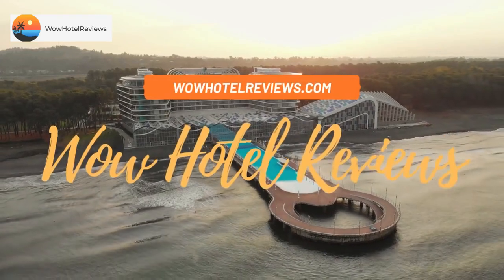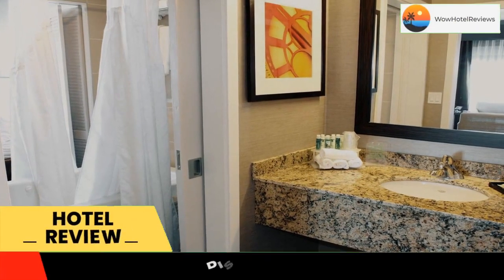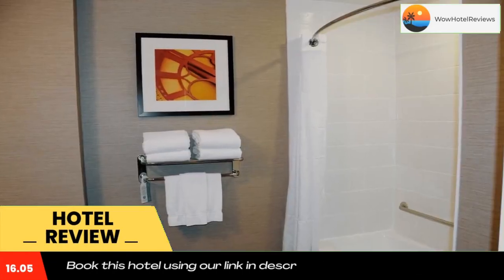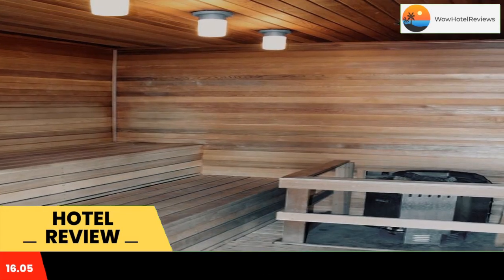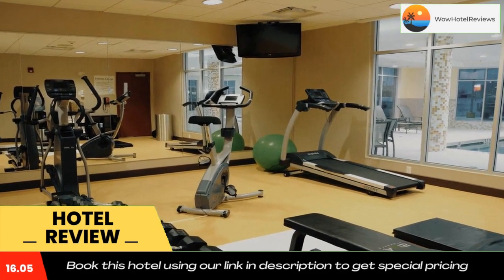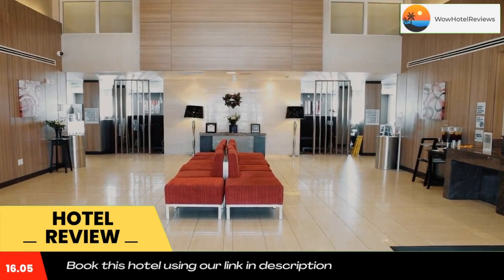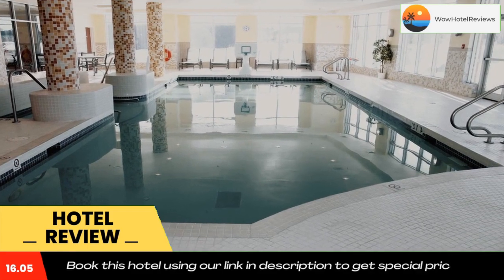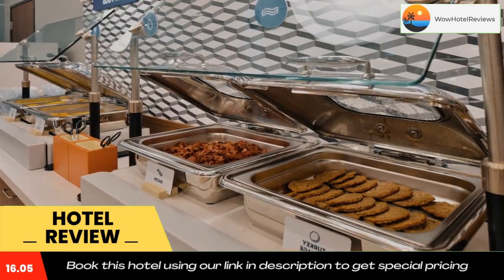Holiday Inn Express Hotel & Suites Bonnyville, an IHG Hotel Review - Bonnyville , Canada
Holiday Inn Express Hotel & Suites Bonnyville, an IHG Hotel

Featuring an indoor swimming pool and hot tub, this Alberta hotel is 20 minutes’ drive to Charlotte Lake and 50 minutes’ drive to Cold Lake Provincial Park. A free hot breakfast is served each morning.

A flat-screen cable TV, a refrigerator, a microwave and an private bathroom are standard in all rooms at Holiday Inn Express Hotel & Suites Bonnyville. Select rooms feature a separate living room and a full kitchen.

Guests at Bonnyville Holiday Inn Express Hotel & Suites can enjoy the fitness center and sauna. A business center is onsite.

Edmonton International Airport is just under 4 hours’ drive away. Downtown Edmonton is 3 hours’ drive away from Holiday Inn Express Hotel & Suites Bonnyville.